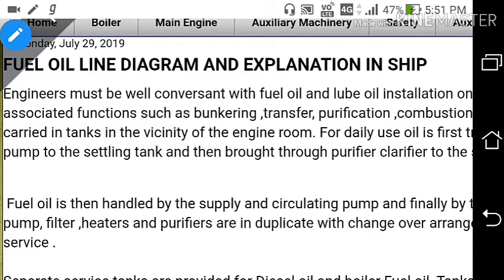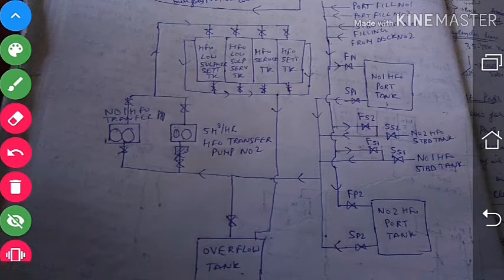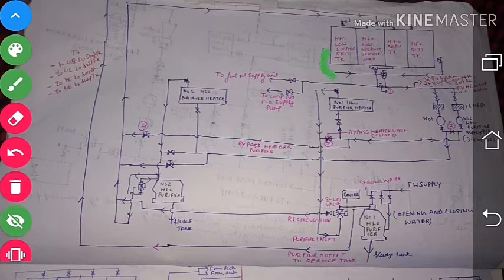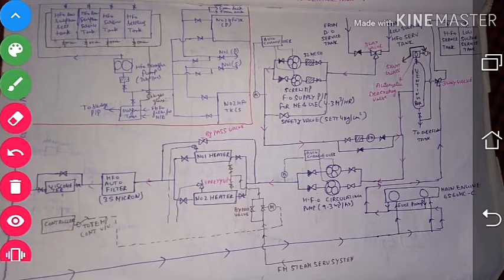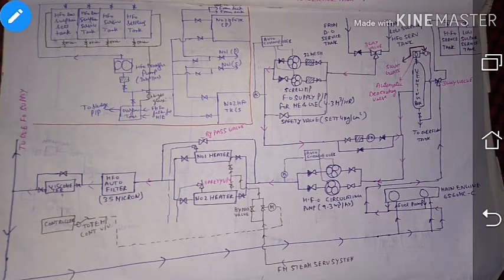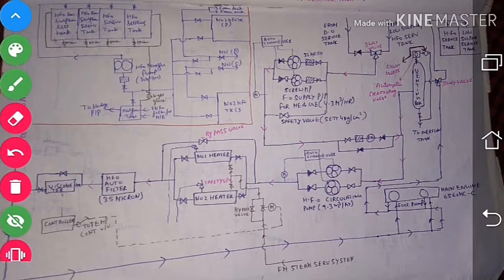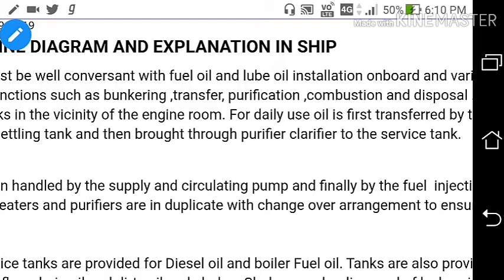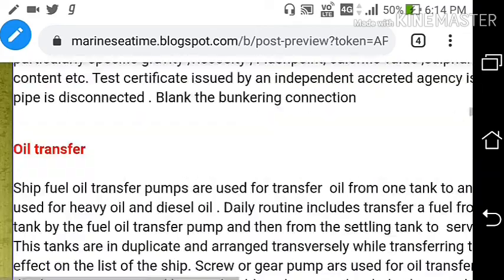Fuel oil line diagram and explanation on ship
Bunkerline#oiltransfer#oilpurification#fueloilroutine#linediagram